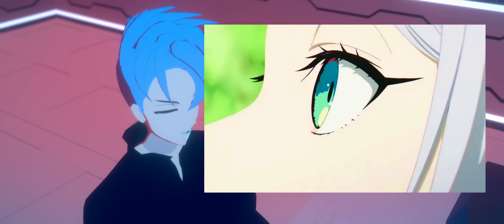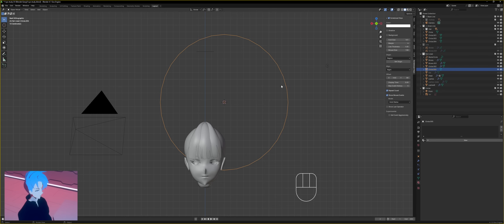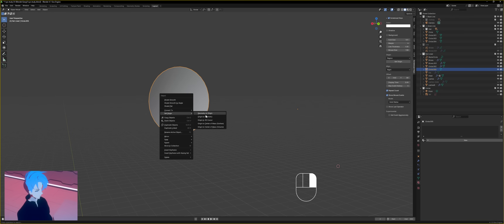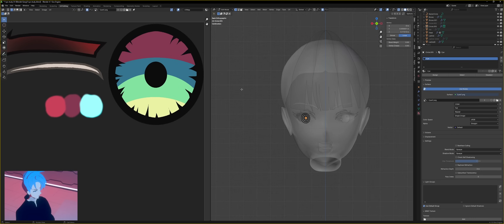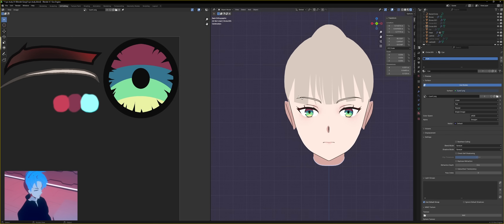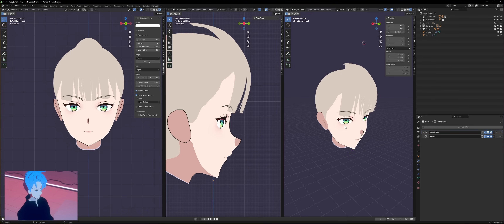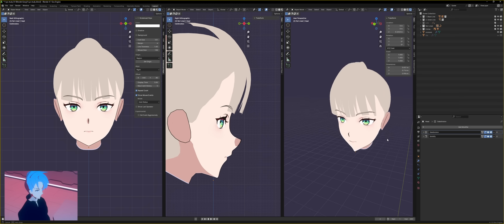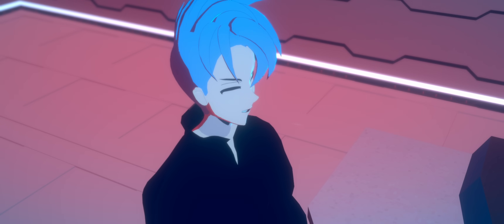This changed how I make eyes. | Blender Anime 3D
This is a small 3d modelling detail, but in my opinion it makes a subtle yet important difference to how your anime styled eye looks. Saw a screenshot from Frieren anime and recreated it in Blender 3D modelling.

Then you can apply the modification shown in this video.

Blender version used: 4.1 Goo

$2 Tier will give you access to an archive of helpful blend files related to anime 3d modelling.

No one's actually going to open up the description and read this far down, so I'll just say it. I'm down bad for Frieren.